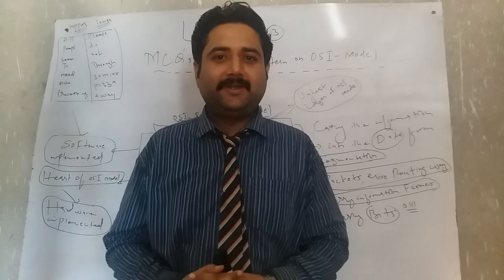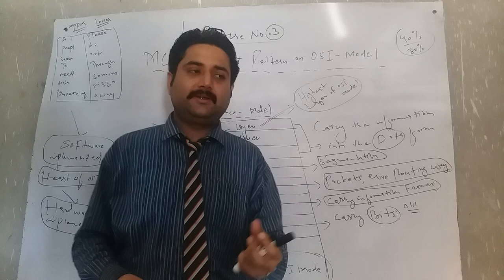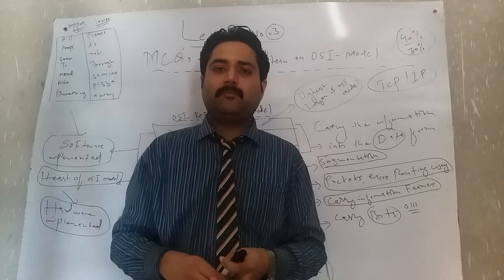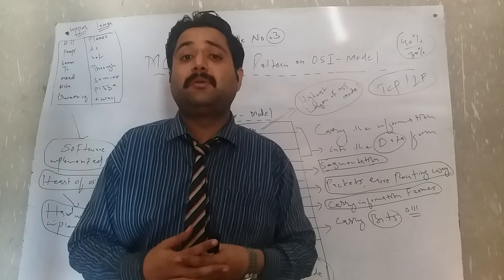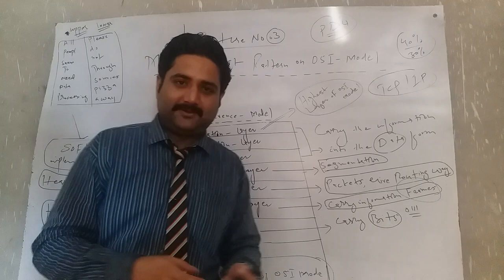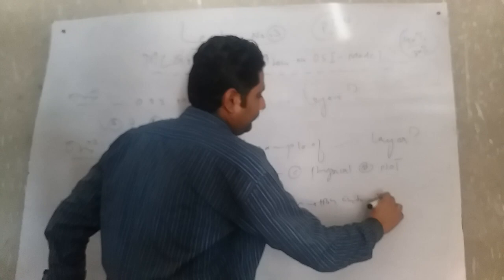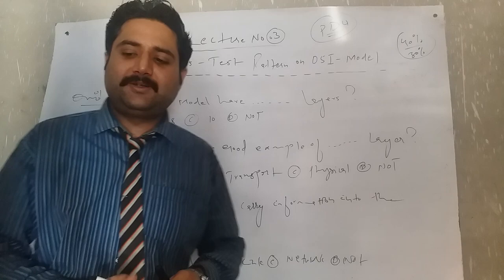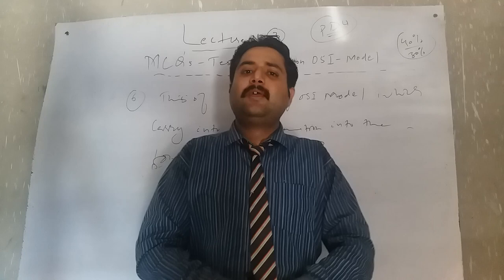Lecture no3 mcqs guide on osi model networking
thanks